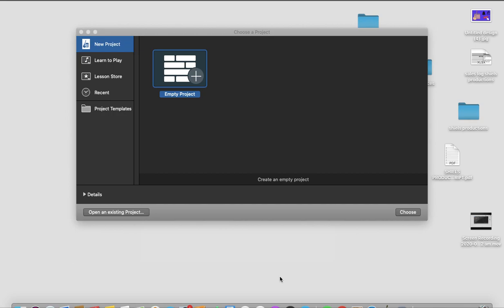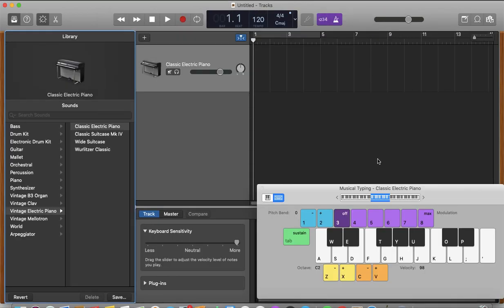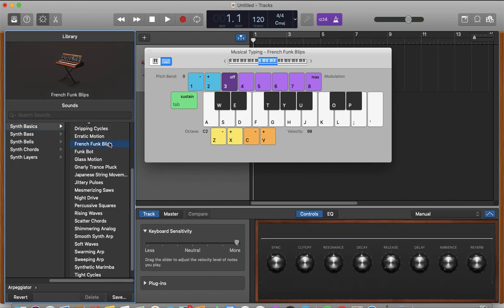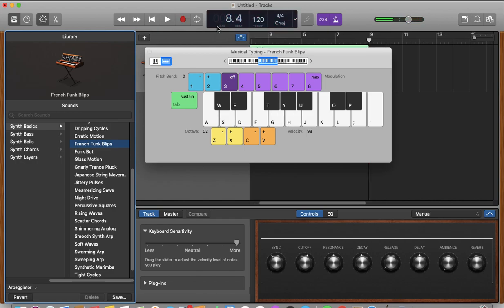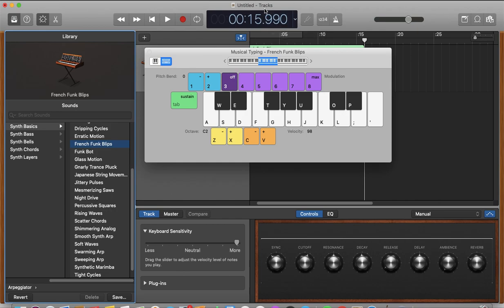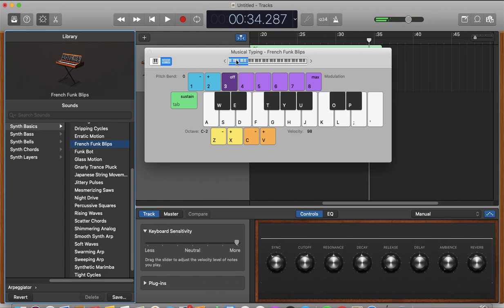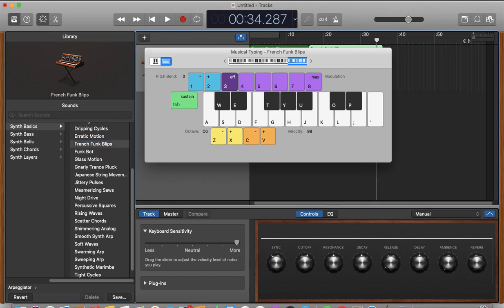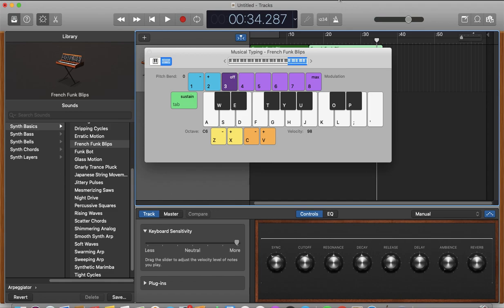How to compose music in Garageband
Social media and streaming services